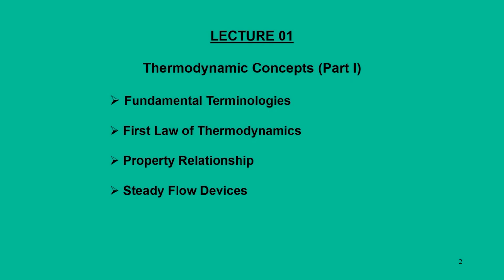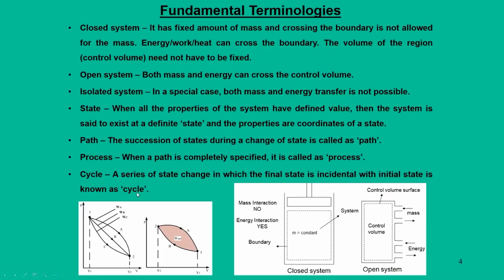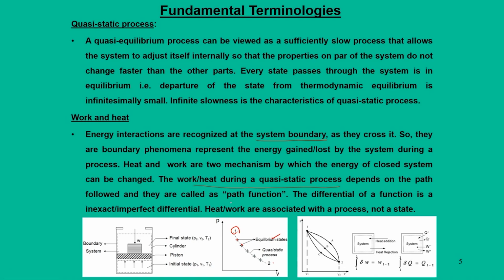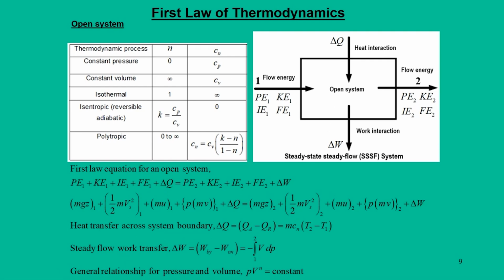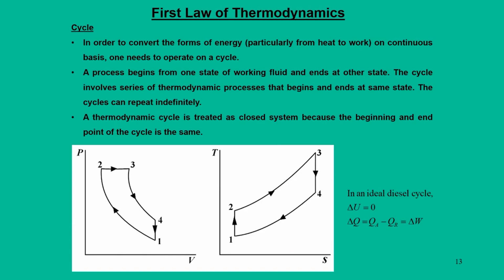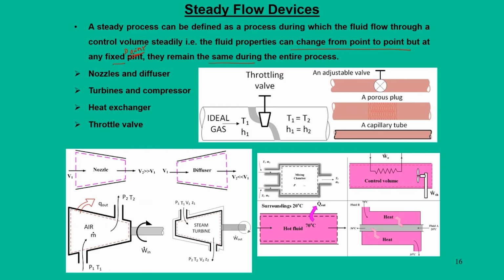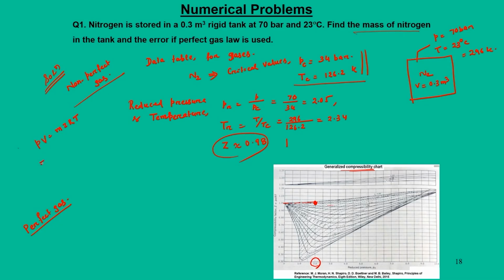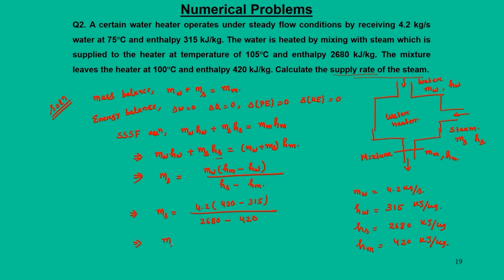Lec01: Thermodynamics Concepts (Part I)